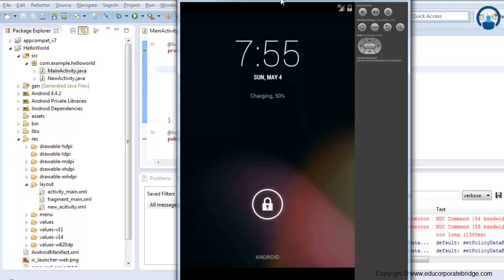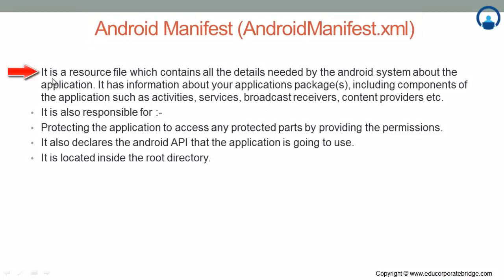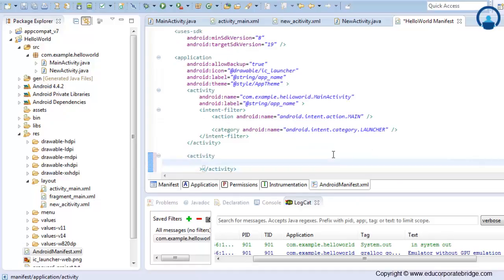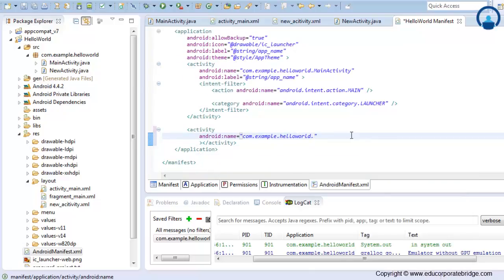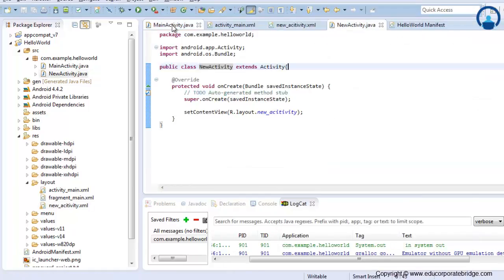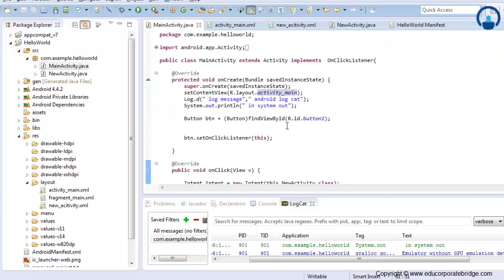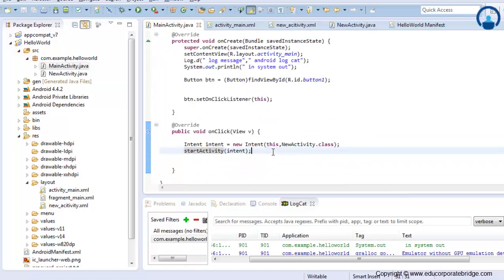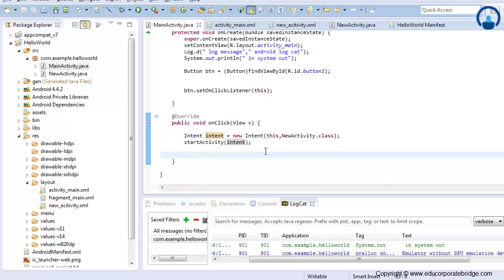26 Android basics intents part 2